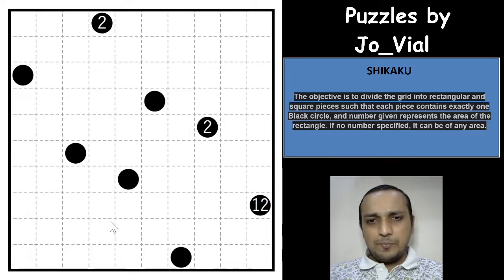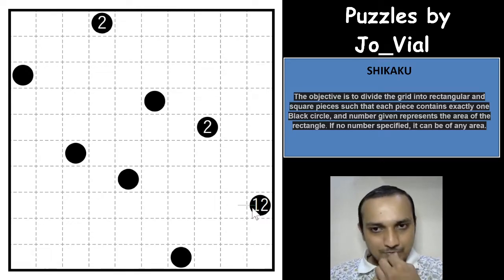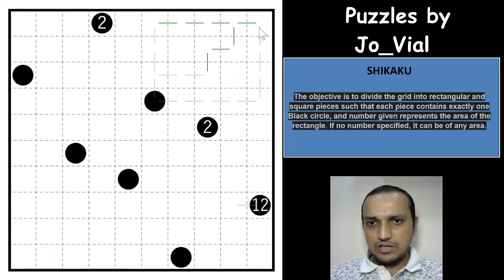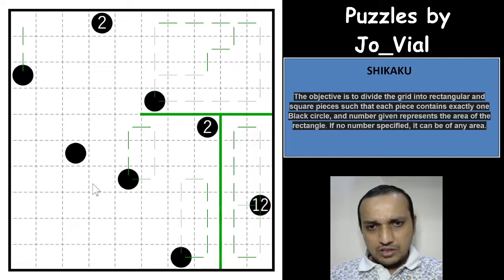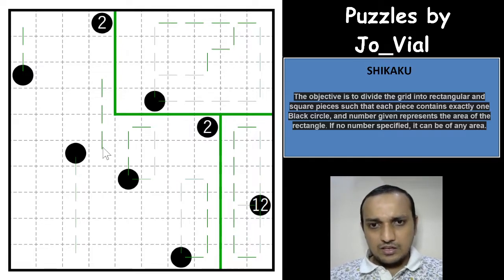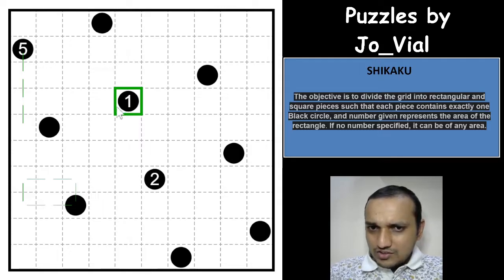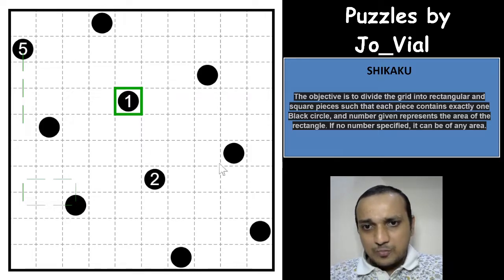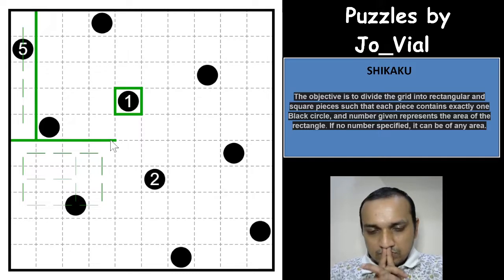How to solve a Shikaku Puzzle ?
Jo_vial designed these Shikaku puzzles with minimum use of Numbers on the black circles, which makes these puzzles a bit more tricky than the usually ones. Can you think outside the box to solve these puzzles?

SHIKAKU

The objective is to divide the grid into rectangular and square pieces such that each piece contains exactly one Black circle, and number given represents the area of the rectangle. If no number specified, it can be of any area.

This video covers a Shikaku puzzle. Video is taken by Ashish kumar one of the finest Authors for both Sudoku and puzzles. He has authored many international championships including World Sudoku and Puzzle Championship.